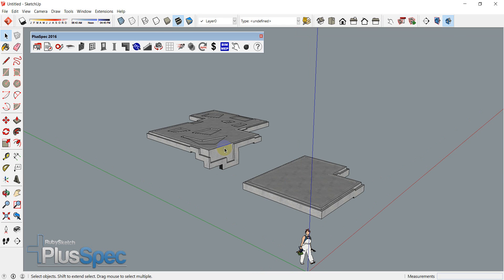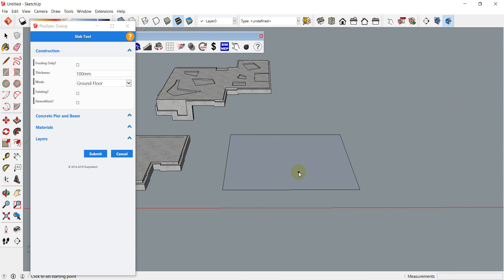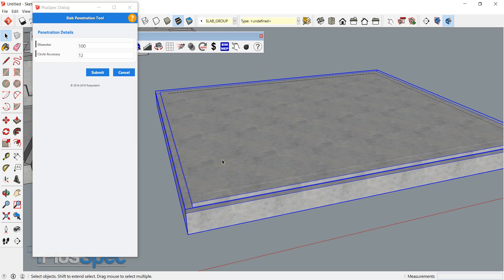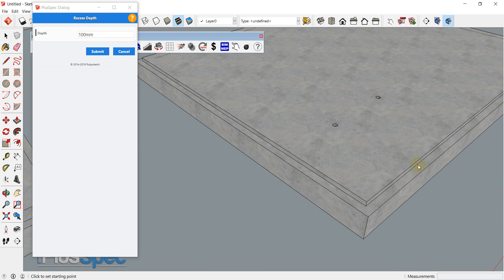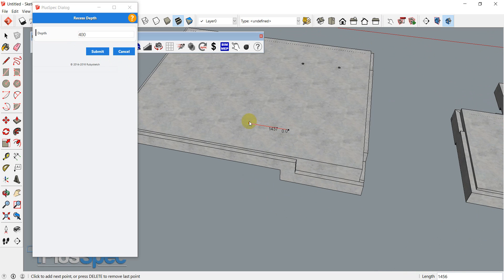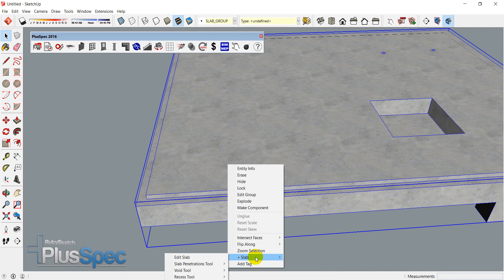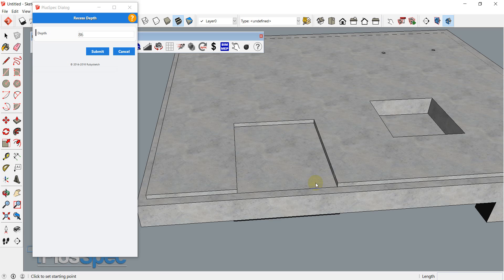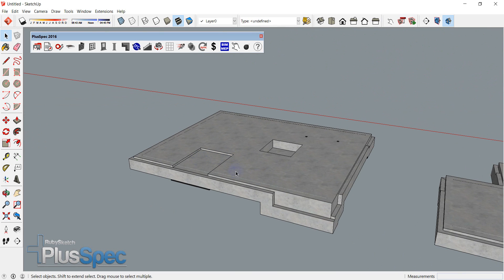How to add a Slab Edge Beam Recess & Slab Penetrations: PlusSpec Suite Tutorial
By clicking the take off button the cubic meters or feet of concrete will be displayed in the BOQ, if you want your data exported excel click export to excel in the take off sheet. See our other videos on estimating in PlusSpec for Sketchup.

Plusspec Team.